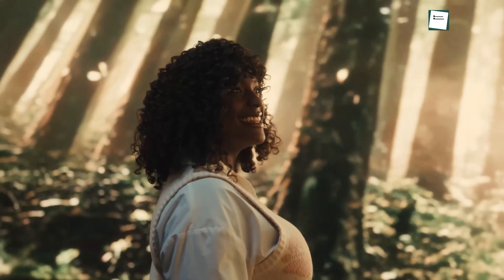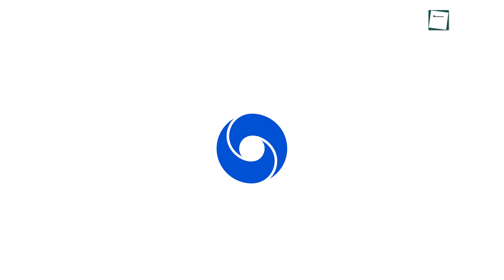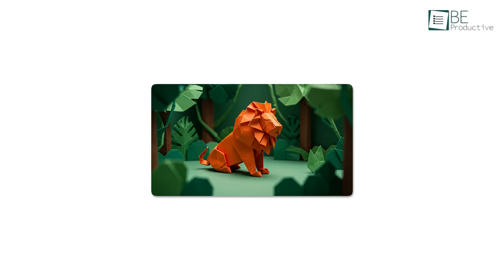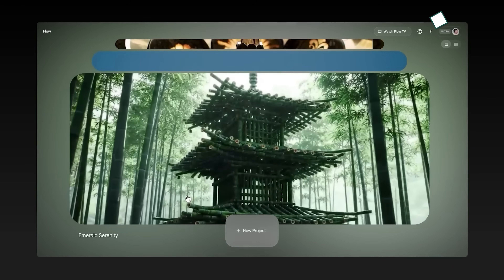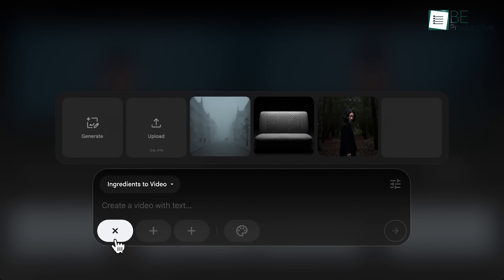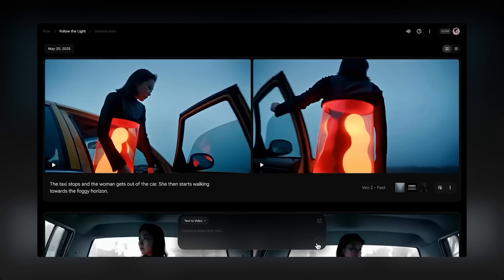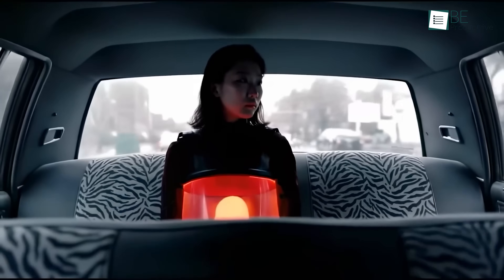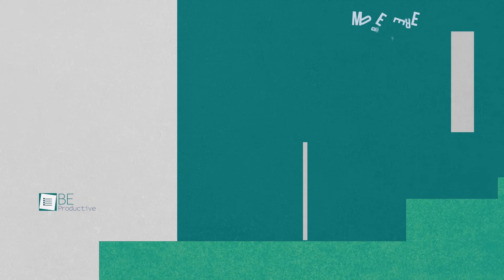Google Veo 3 Review | The Ultimate AI Video Generation Tool?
Google has just introduced its latest AI video tool, Veo 3, and it’s raising eyebrows for good reason. Clips made with Veo 3 are circulating widely online, impressing people with how authentic they look—and at the same time, unsettling many who feel that the line between real and artificial imagery is disappearing. We took a close look at everything Veo 3 can do.

Googl'e AI Video Generator Worth it at $250 a Month? Google Veo 3 Review
Intro and Animation Credit:
10Studio: